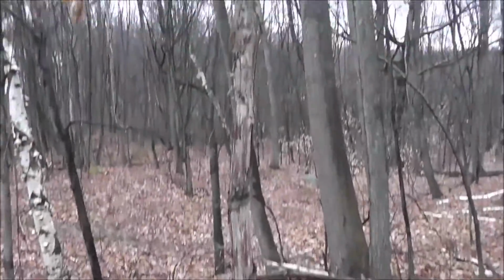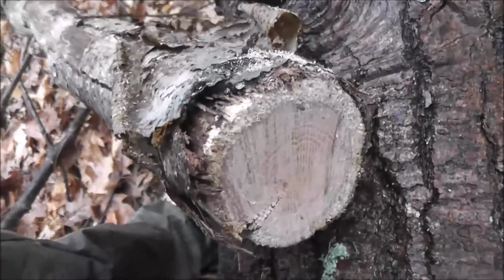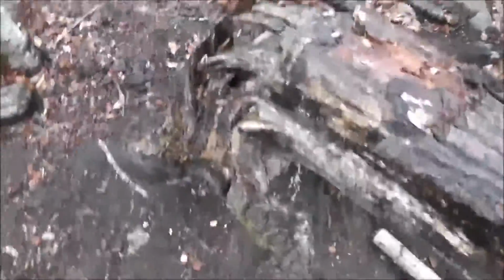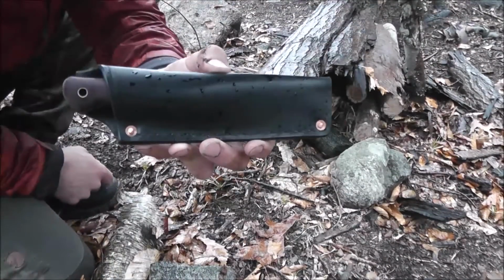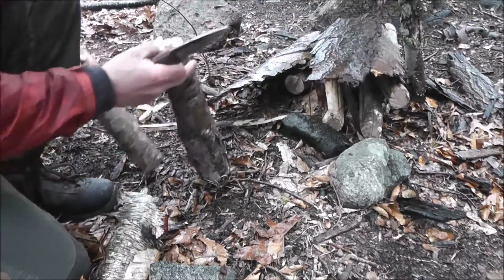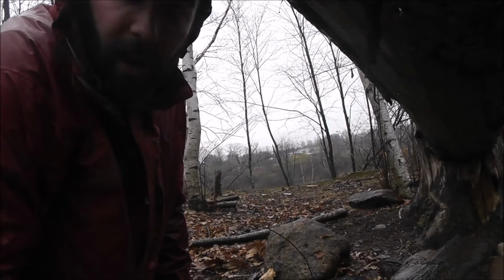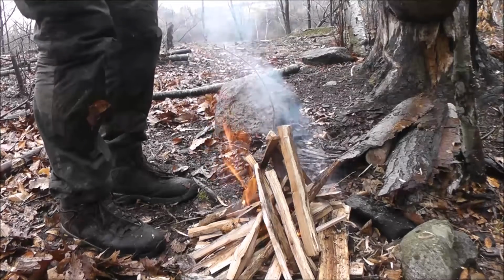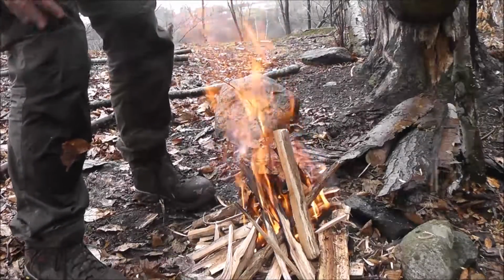Hardwoodsman Challenge Splitwood Fire In the Rain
Hardwoodsman Challenge Splitwood Fire in the Rain.  No cover allowed other than some bark. Saw, Knife and Fire steel only.